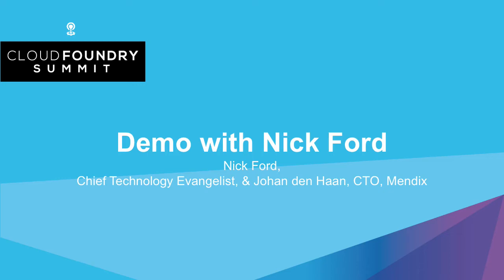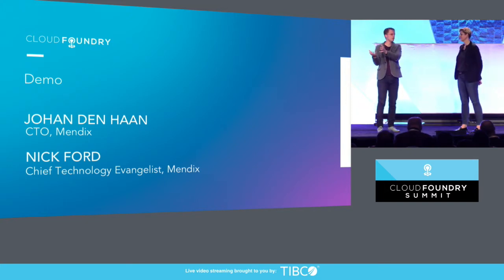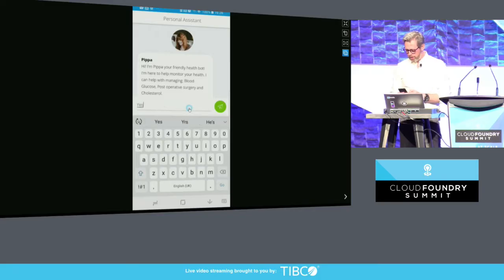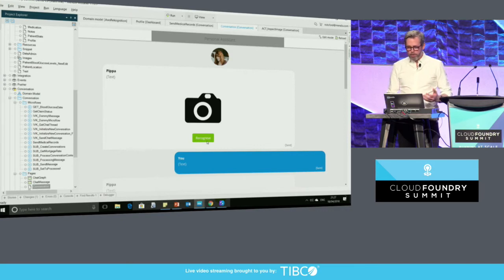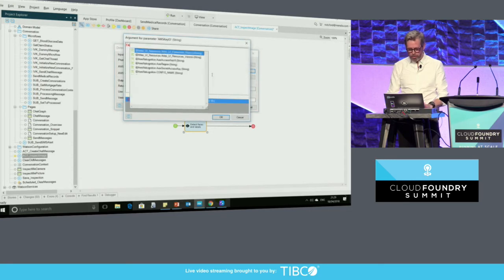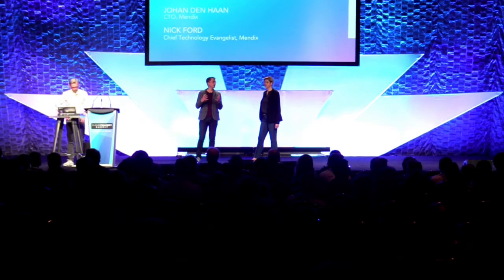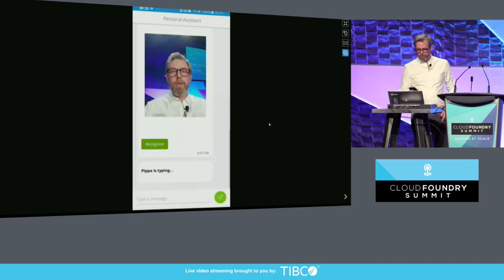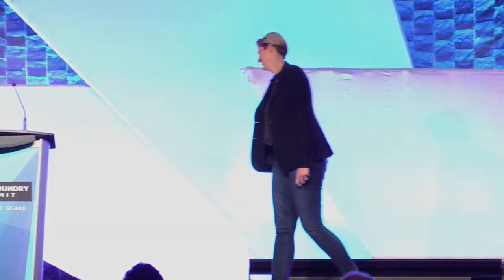Demo with Nick Ford, Chief Technology Evangelist, & Johan den Haan, CTO, Mendix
About Nick Ford
In his current role as Chief Technology Evangelist at Mendix, Nick leads a team of experts in low code development, chartered to inspire the world with the art of possible in Mendix. Nick is a low code veteran with a strong software development background and have served Mendix as Senior Director Product Marketing and Director Sales Engineering prior to establishing the evangelist team.

About Johan den Haan
Mendix is a low-code platform that enables the fast and easy creation of cloud-native web and mobile apps that run on any Cloud Foundry distribution.